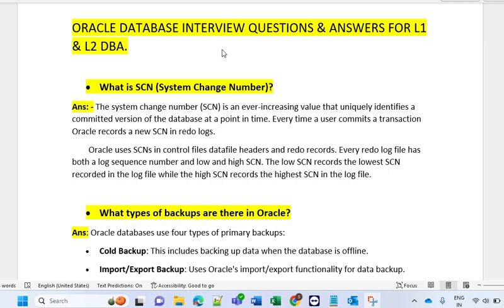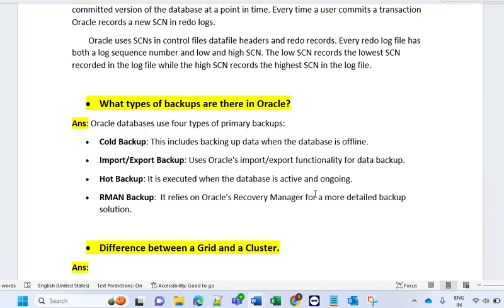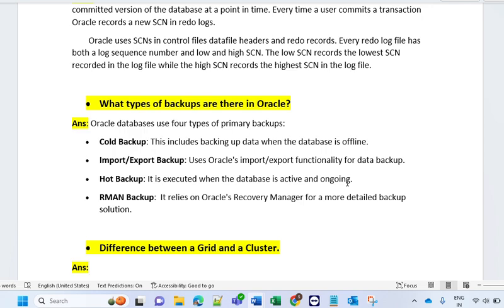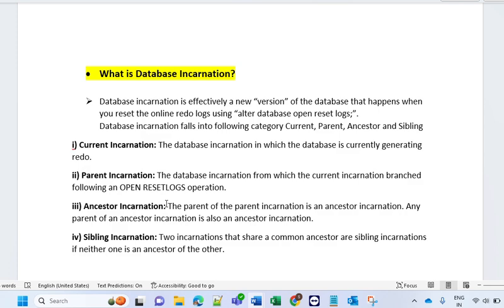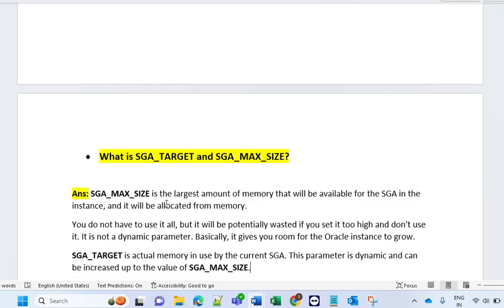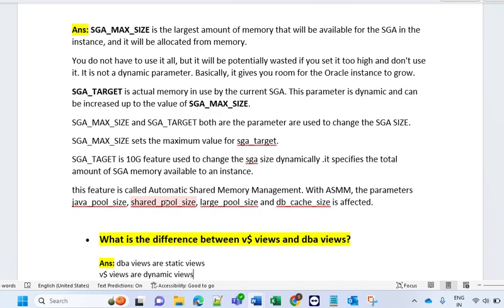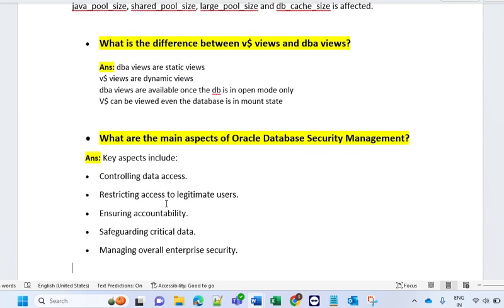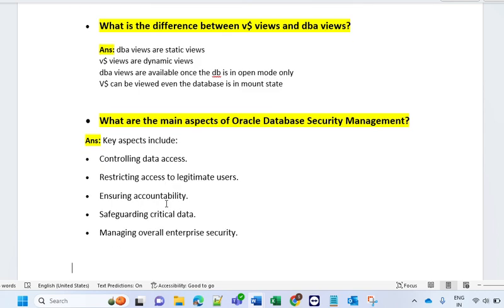Oracle DBA interview Questions and Answers for Experience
Oracle DBA interview Questions Answers for 3+ experience
Oracle DBA interview Questions Answers for freshers
What is SCN (System Change Number)?
 Types of backups are there in Oracle?
RMAN backup, Hot backup, export/Import backup
Difference between a Grid and a Cluster
What is Database Incarnation?
What is SGA_TARGET and SGA_MAX_SIZE?
Difference between v$ views and dba views
Oracle Database Security Management
Hi All,

I have 8 years of experience in multiple MNC companies as Oracle Database Administrator.
Please watch my video I am going to share all importance information related to Oracle and other databases and
providing complete playlist on oracle database and going to cover full course training on oracle database on youtube.
I am Oracle DBA Resource with 8 years of experience in IT industry.

Regards,
Saurabh